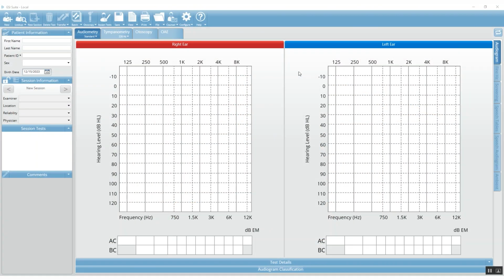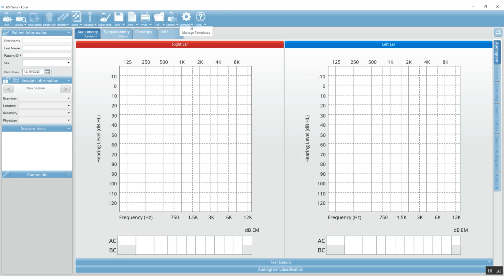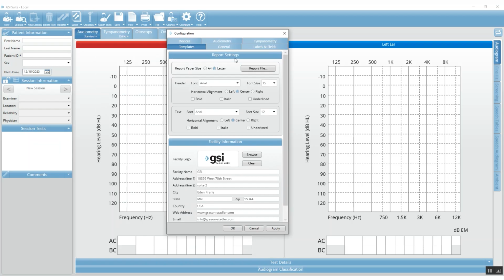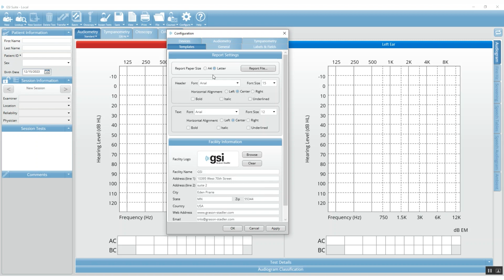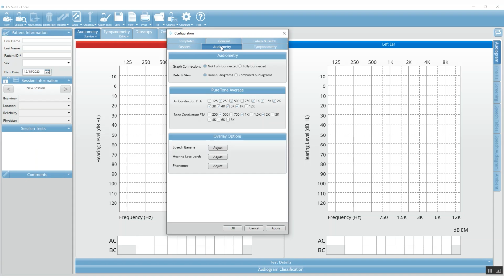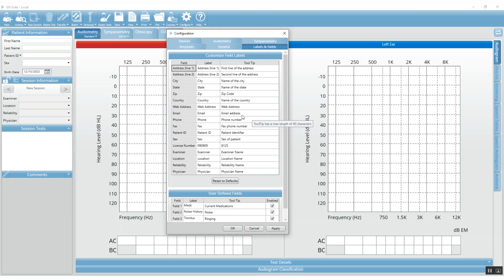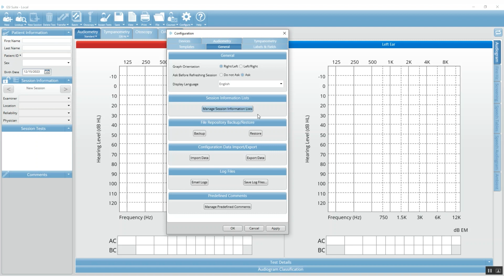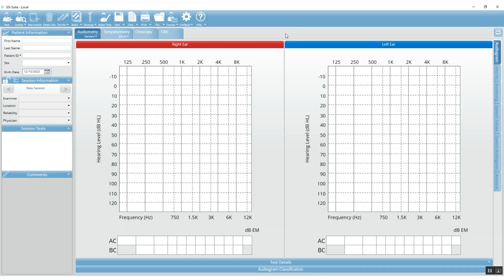Audiology Talk | Episode 11: GSI Suite Basic Configuration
Check out this video to learn more about GSI Suite™ version 2.9. Our GSI expert covers configuration and setting up GSI Suite for general practice.